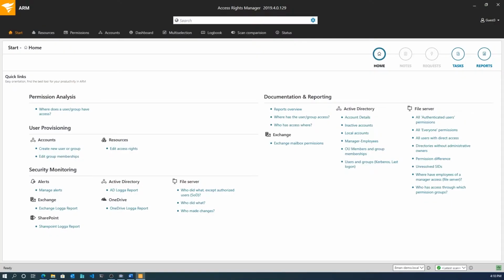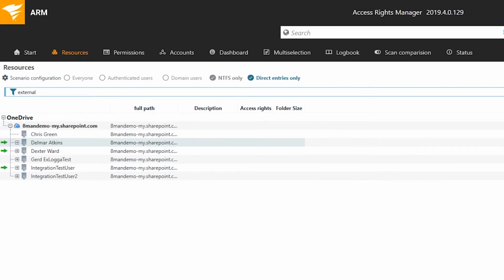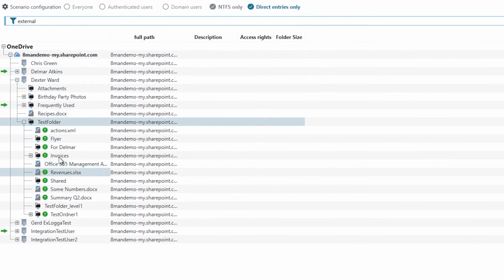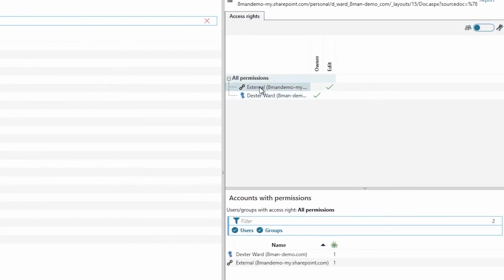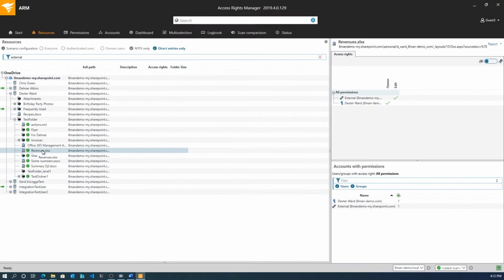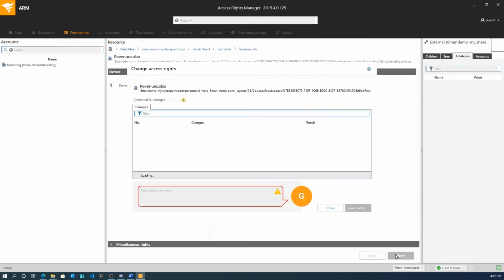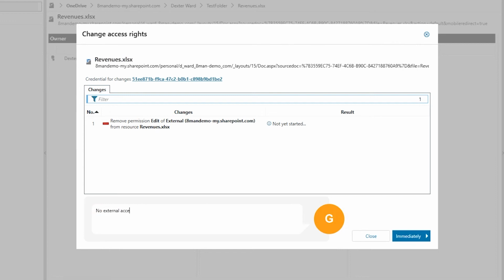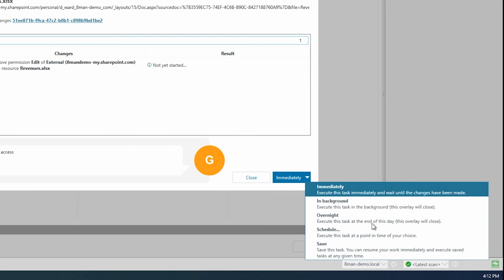Identify Shared Directories and Files on OneDrive | SolarWinds Access Rights Manager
Learn how to identify and audit shared directories and files on OneDrive with SolarWinds® Access Rights Manager (ARM).

SolarWinds® Access Rights Manager (ARM) is designed to assist IT and security administrators in quickly and easily provisioning, deprovisioning, managing, and auditing user access rights to systems, data, and files, so they can help protect their organizations from the potential risks of data loss and breaches. By analyzing user authorizations and access permissions, you get visualization of who has access to what, and when they accessed it. With just a few clicks, customized reports can be generated to help demonstrate compliance with many regulatory requirements. Provision and deprovision users via role-specific templates to help assure conformity of access privilege delegation, in alignment with security policies.